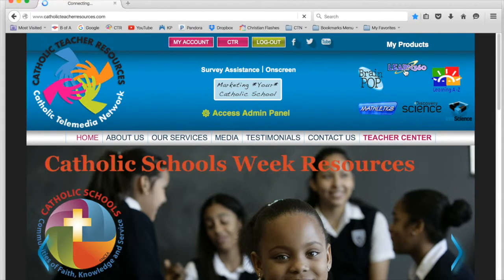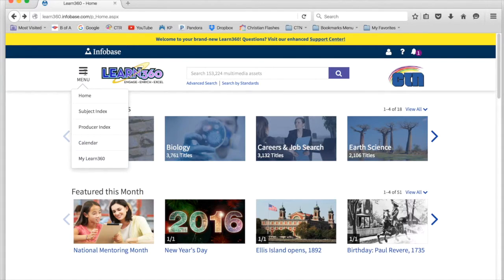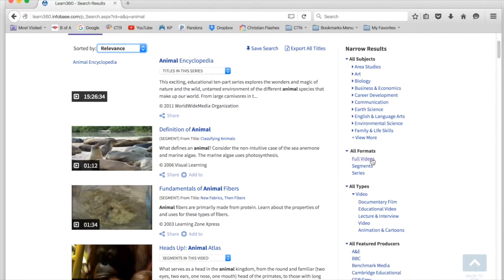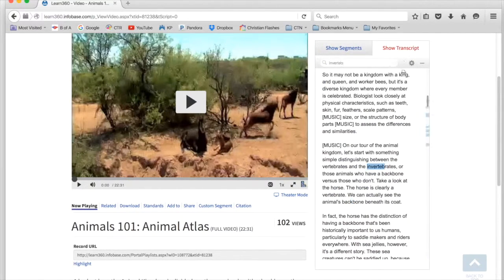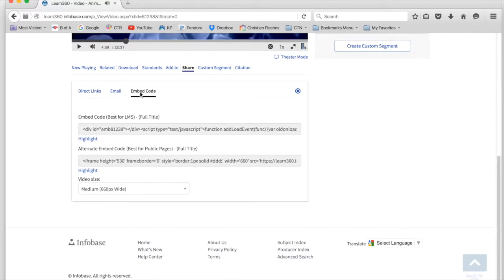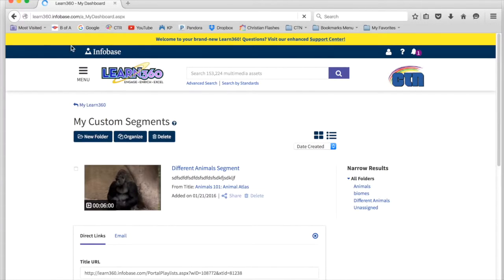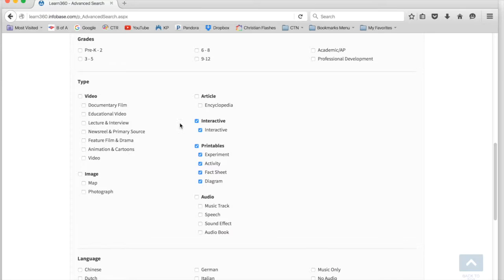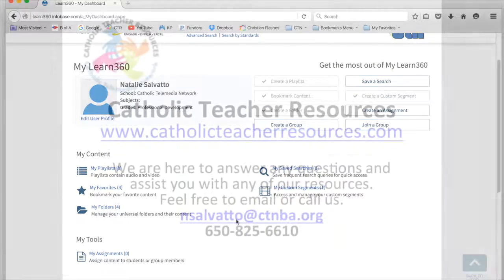Updated Learn360 Overview